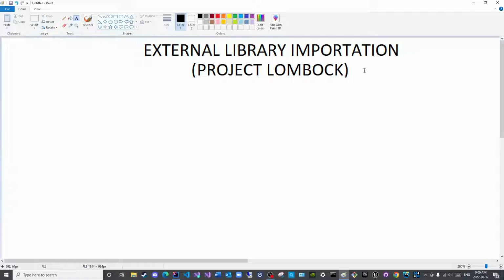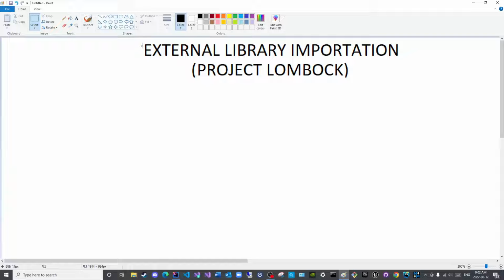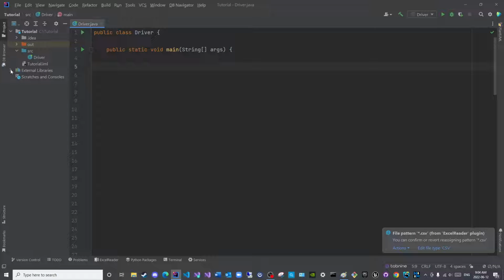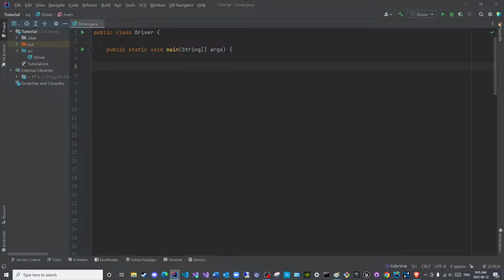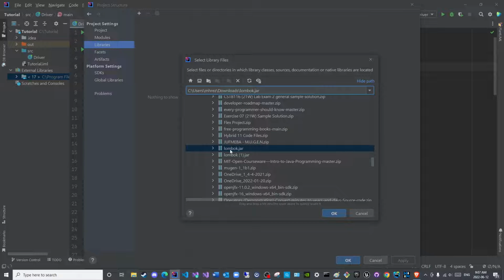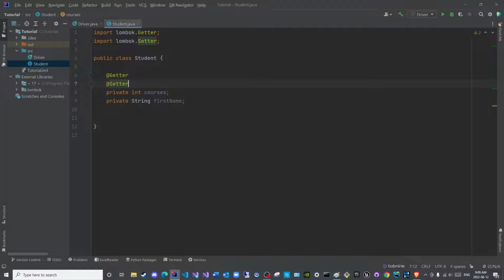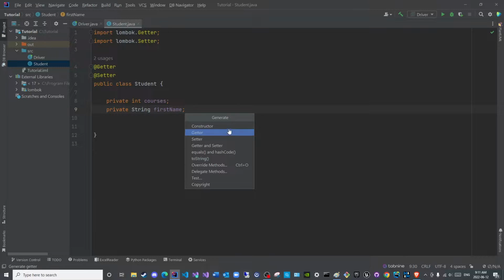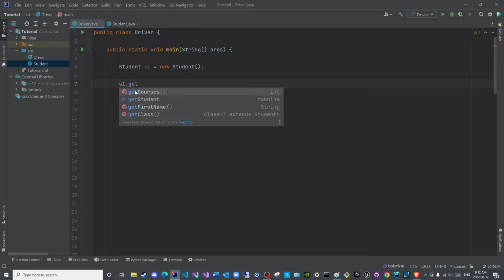Packages Episode 04: External Library (JAR) Importation [Project Lombok]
Contents:
The importation of the Java Archive (JAR) libraries, including the Project Lombok as an example, is illustrated in this video.